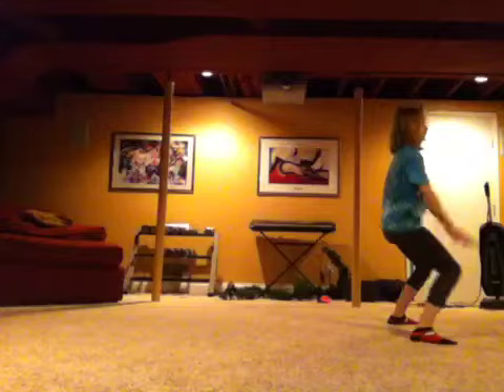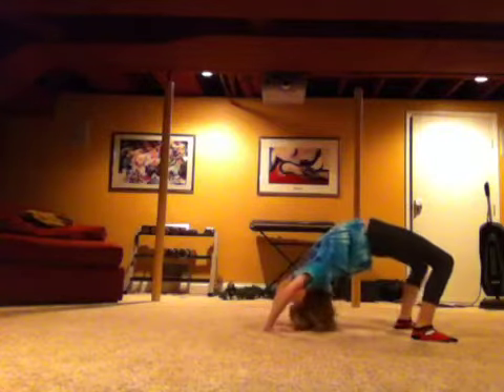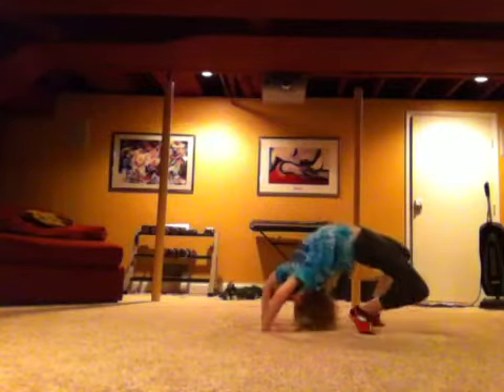Tricks you can do with back bend walkover.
HI GUYS!! It's me snow lady. I thought it would be fun to show you what you can do once you master the back bend walkover.